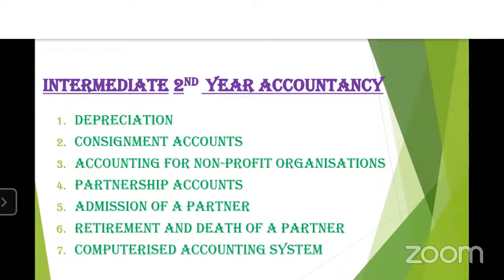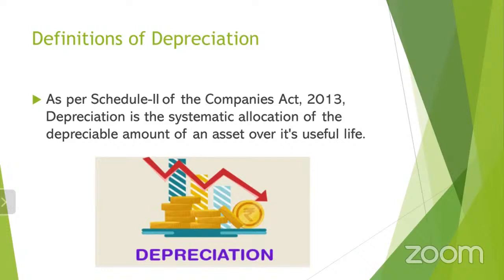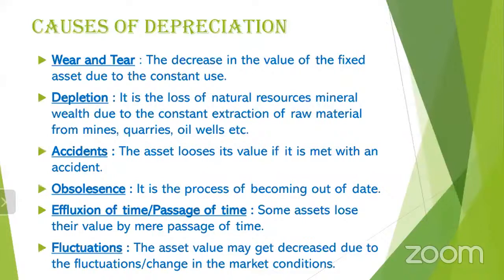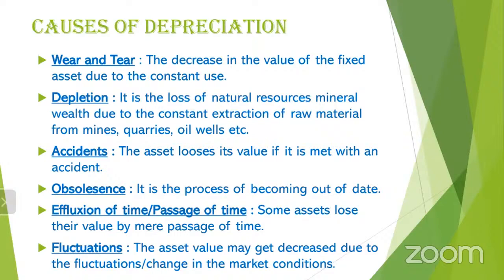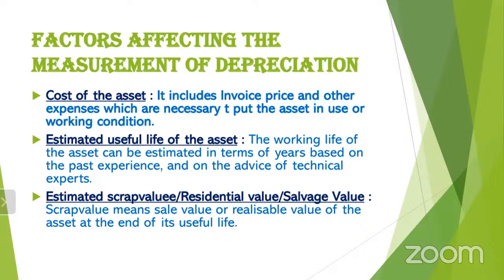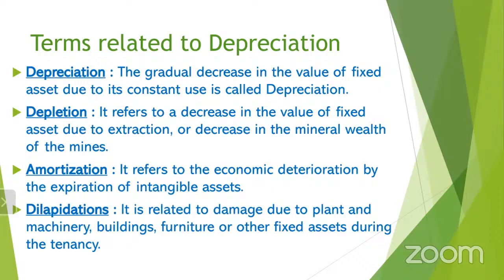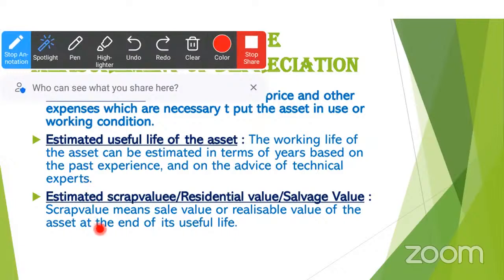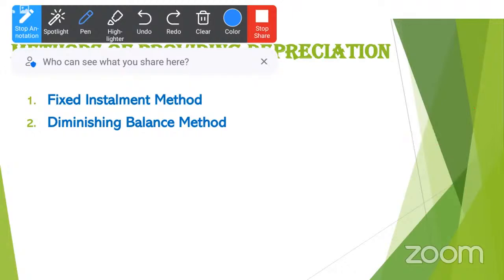Depreciation, By B. Rajeshwari, JL, TSRJC, Sarvail.